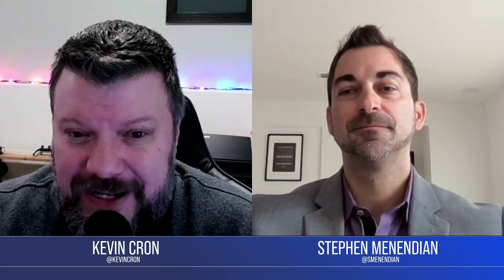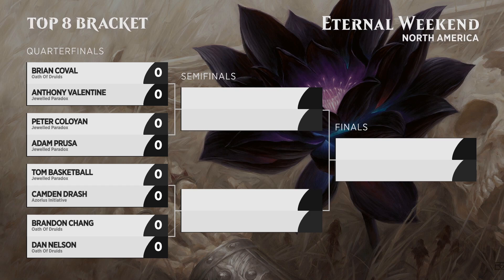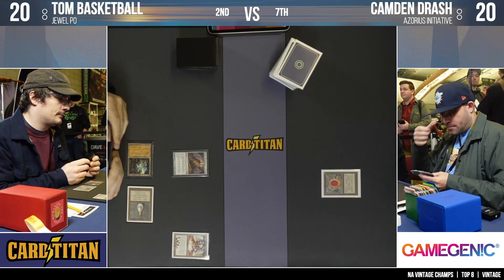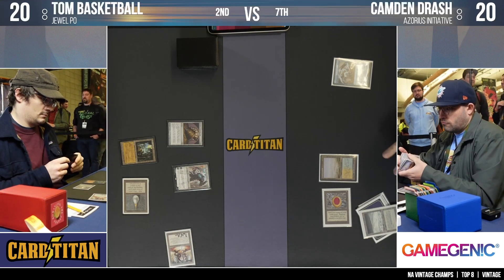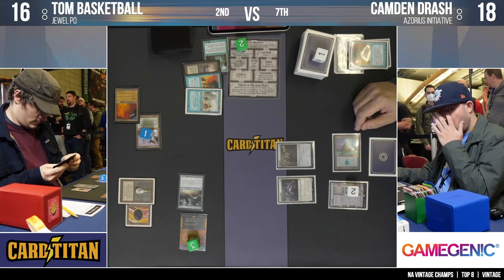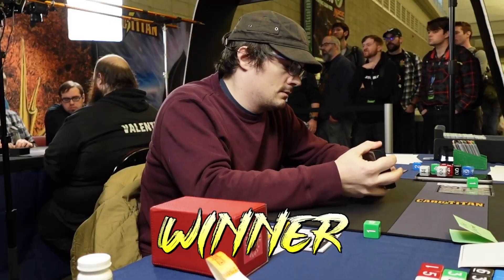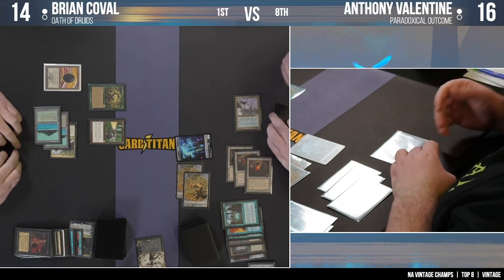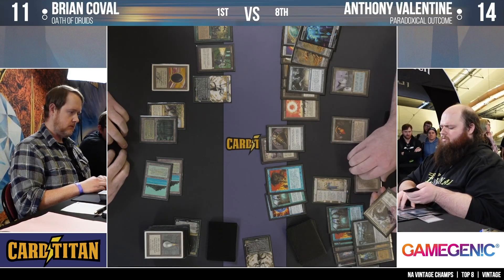MTG Vintage | Jewel Po vs Azorius Initiative | Eternal Weekend Pittsburgh | Top 8